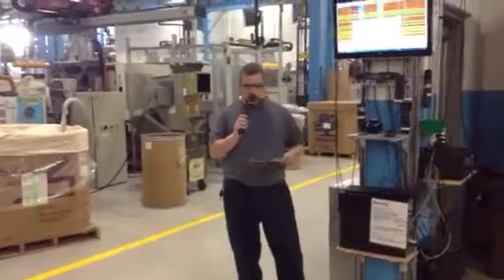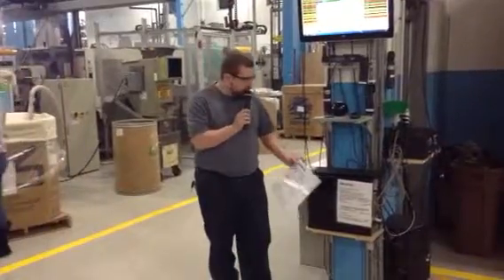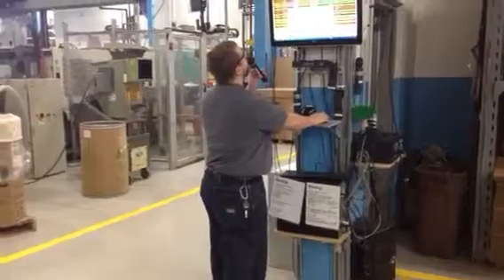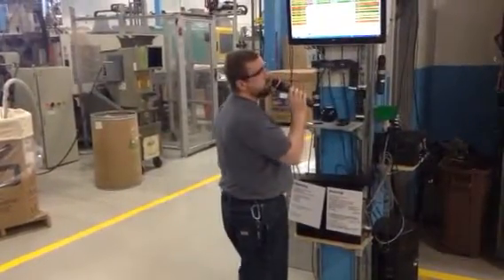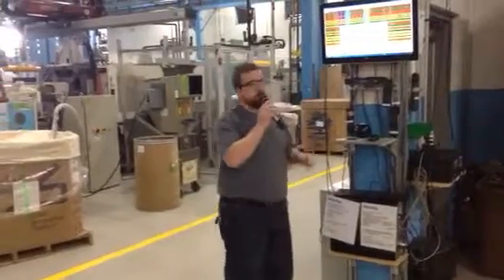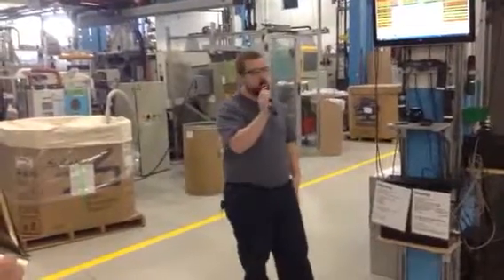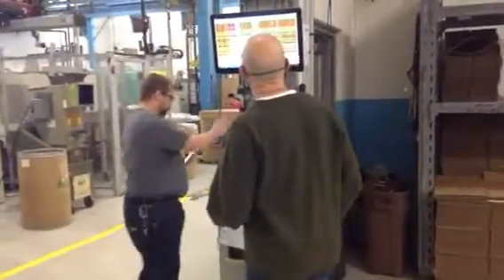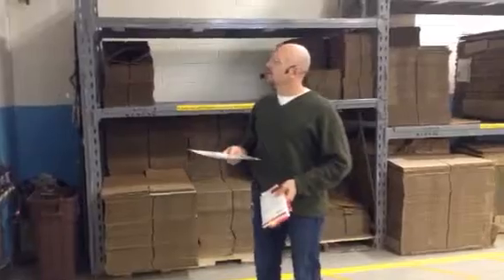Morning meeting 1-28-14